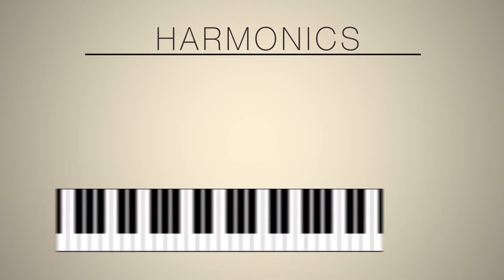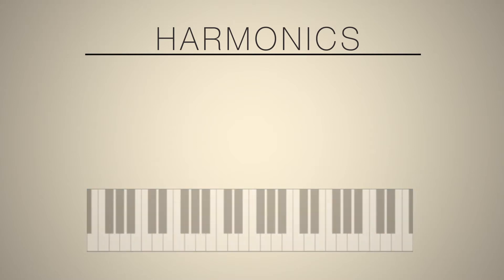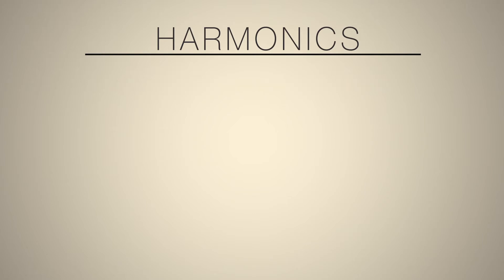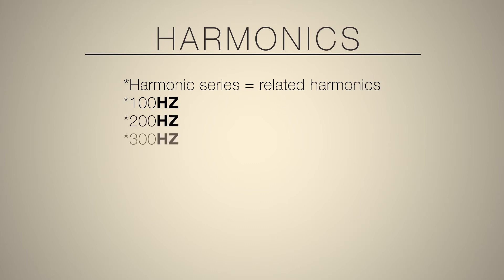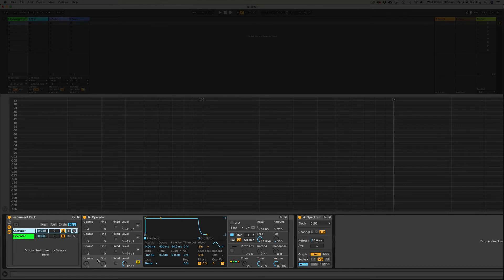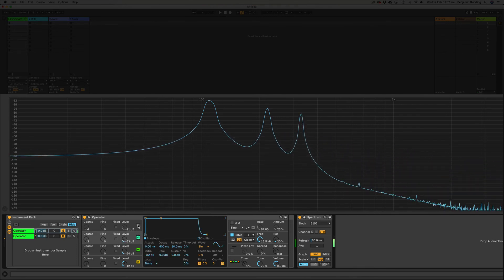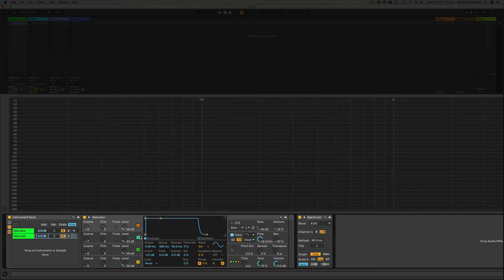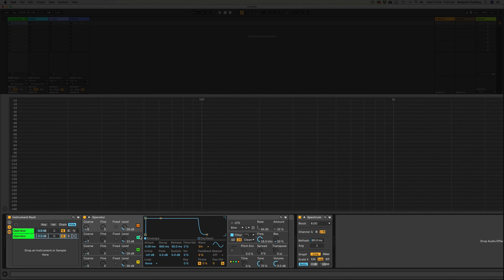What are harmonics?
This video is an excerpt from my Udemy course: 'Synthesis 101: Ableton Live'.
In this video we discuss the harmonic series and hear an example using Ableton's 'Operator' synth.
This video demonstrates these fundamental audio concept using animations so you can visually see whats going on as well as hearing it.